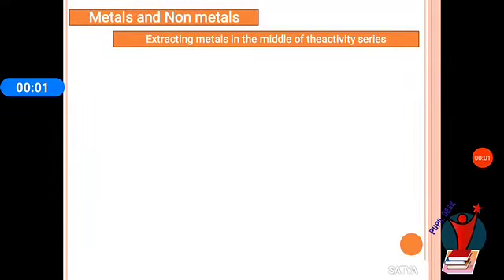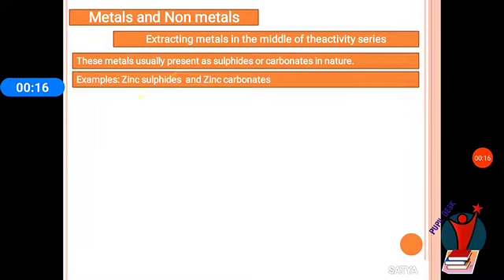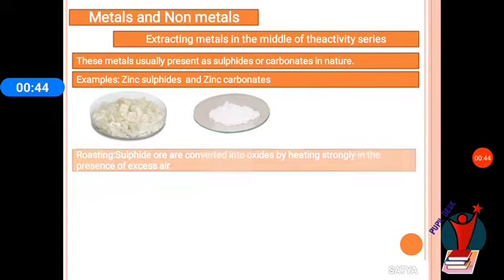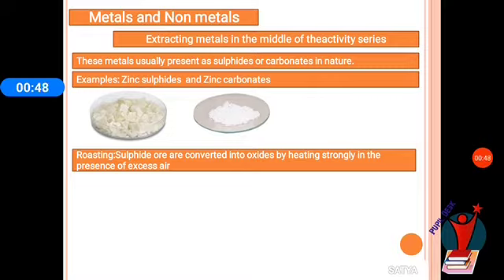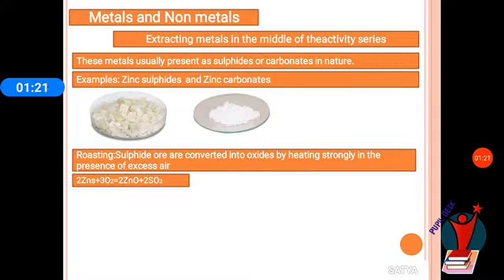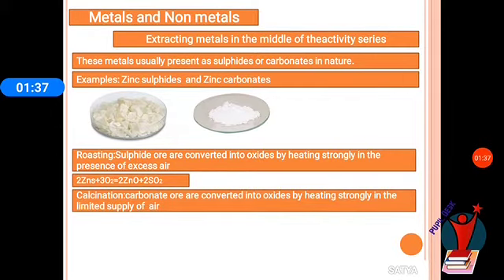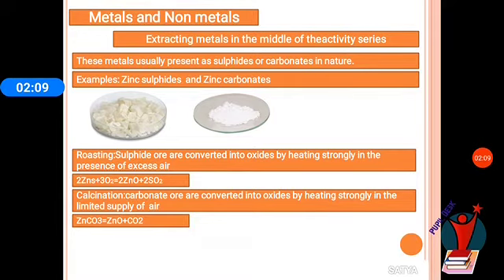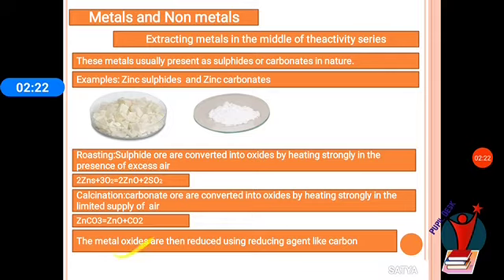Metals and non metals :extracting metals in the middle of the activity series